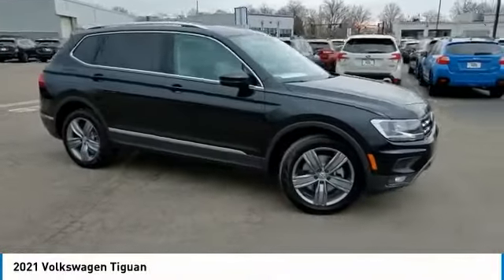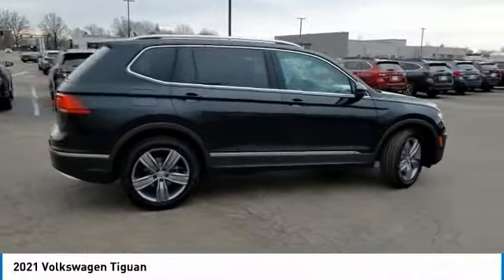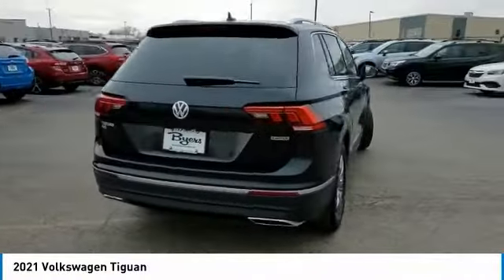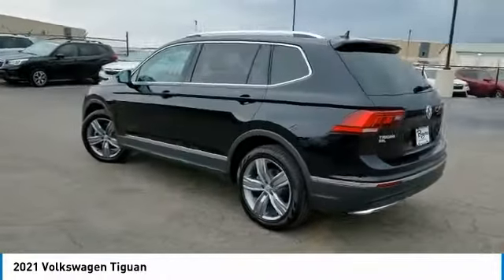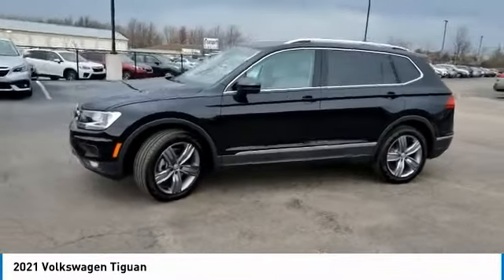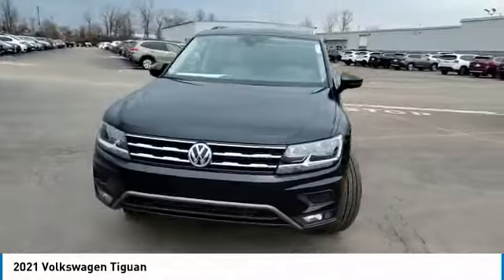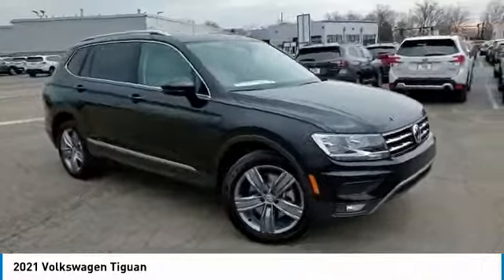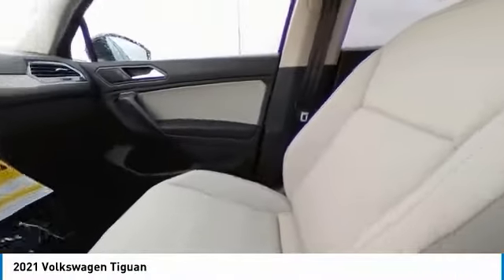2021 Volkswagen Tiguan I212379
2021 VOLKSWAGEN TIGUAN Columbus, OH
Stock# I212379

Byers Imports
401 North Hamilton Rd

This 2021 Volkswagen Tiguan SEL features a Deep Black Pearl exterior with a Storm Gray interior. Factory equipped with an impressive 4cyl, 2.0l, 184.0hp, and an 8-speed automatic w/od with all wheel drive.

*DESIRABLE FEATURES:* AWD, Vista Roof, Rear Camera, Navigation, Htd Seats, Remote Start, Blind Spot Monitor, Android Auto, Power Liftgate, Apple CarPlay, Bluetooth, Lane Departure Warning, SiriusXM, Alloy Wheels, Fog Lights. Your 2021 Volkswagen Tiguan SEL is one of 28 other models like this in stock Columbus, OH drivers will find available to test drive at our new vehicle showroom in Columbus, OH. This Volkswagen Tiguan is perfect for any ones car needs in our neighboring communities of Columbus, OH.

*TECHNOLOGY FEATURES:* This Volkswagen Tiguan for sale near Columbus, Ohio includes Steering Wheel Audio Controls, Keyless Entry, Keyless Start, Voice Command Features, Multi-zone Climate Control, Onboard Hands-Free Communications System, WiFi Mobile Hotspot, Auxiliary Audio Input, Anti Theft System, Steering Wheel Controls, Electronic Messaging Assistance, MP3 Compatible Radio, HD Radio, Wireless Smartphone Charger, AM/FM Stereo, Adaptive Cruise Control, USB-C port(s).

Byers Volkswagen features a wide selection of new Volkswagen vehicles for sale near Columbus, Ohio. You can also visit us at, 401 N Hamilton Rd Columbus OH, 43213 to check it out in person!

*MECHANICAL FEATURES:* Installed mechanical features include Heated Mirrors, Push Button Start, Power Windows, Turbocharged Engine, Power Locks, Power Mirrors, Traction Control, Disc Brakes, Tire Pressure Monitoring System, Cruise Control, Auto Transmission with Manual Mode, Gasoline Engine, Intermittent Wipers, Remote Trunk Release, Variable Speed Intermittent Wipers, Spare Tire (Small Size), Trip Computer, Power Steering

*INTERIOR OPTIONS:* Heated Steering Wheel, Automatic Climate Control, Heated Passenger Seat, Synthetic Leather, Power Tilt/Sliding Sunroof, Power Drivers Seat, Adjustable Lumbar Seat(s), Air Conditioning, Pass-Through Rear Seat, Bucket Seats, Adjustable Steering Wheel, Driver Illuminated Vanity Mirror, Passenger Illuminated Visor Mirror, Rear Window Defroster, Vanity Mirrors, Bench Seat, Tilt Steering Wheel. Columbus, OH new Volkswagen dealers simply cannot compete with Byers Volkswagen attention to stocking Volkswagen cars, trucks & SUVs with the most popular interior options.